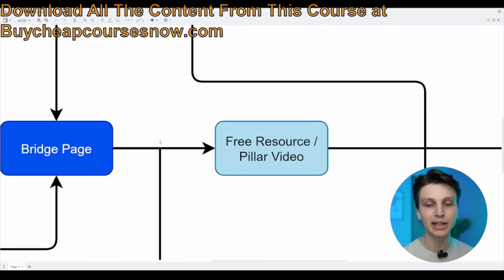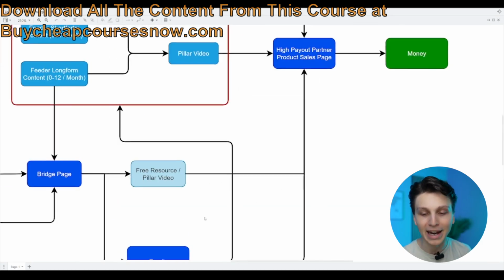High Payout Partner by Matt Par